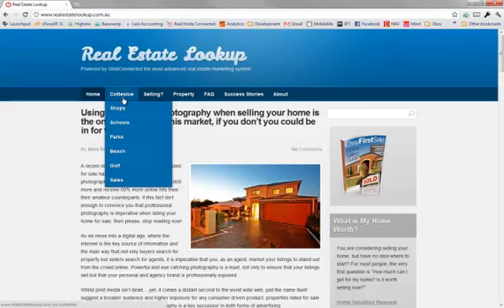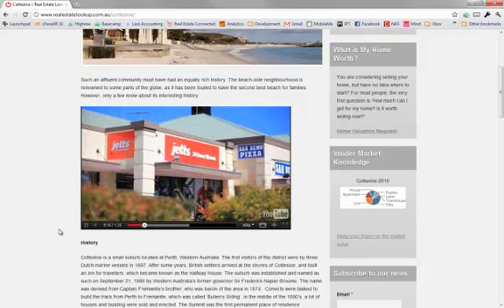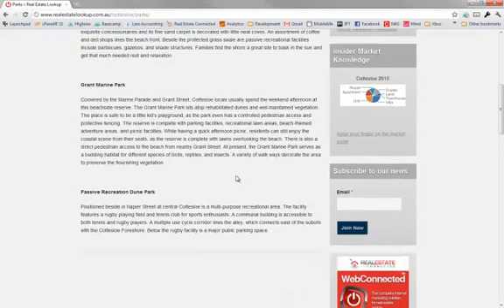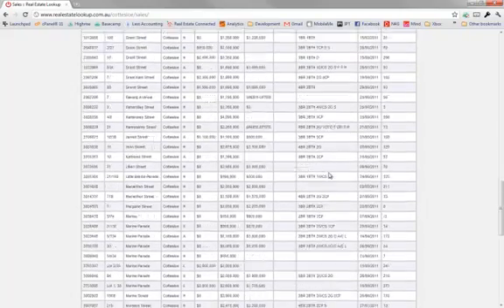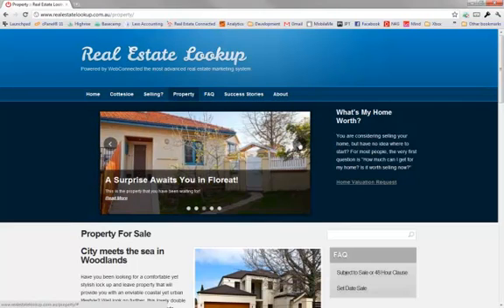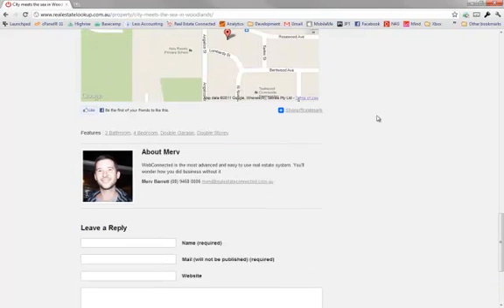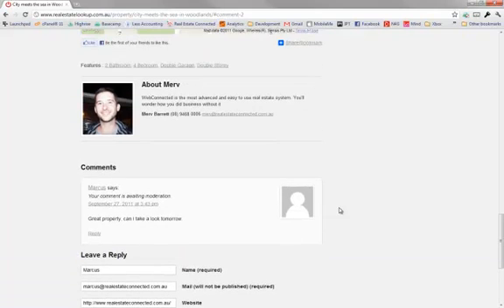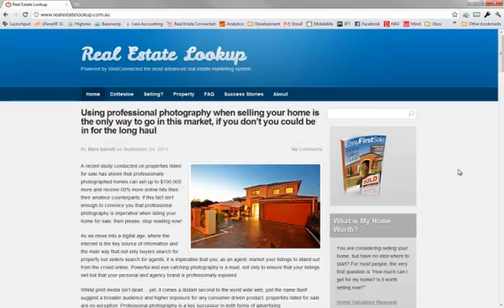What you can do with Easy Property Listings add-ons and WordPress for real estate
This video was recorded years ago before Easy Property Listings did not even exist

This content marketing example on how to build a successful real estate blog to showcase your knowledge of the area or people you're trying to help with the service you offer

This website demonstration is built using I themes builder along with gravity forms and a prototype of Easy Property listings

Now a few years on Easy Property Listings is even easier to use with your WordPress powered website for real estate marketing

Take a look at the core bundle for Easy Property Listings

WordPress themes like iThemes Builder

Create awesome forms using Gravity Forms